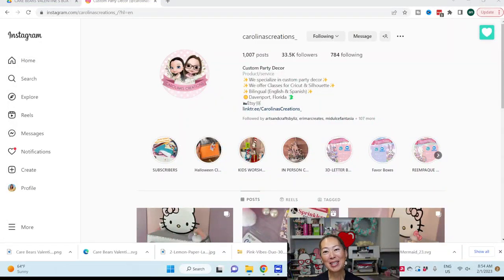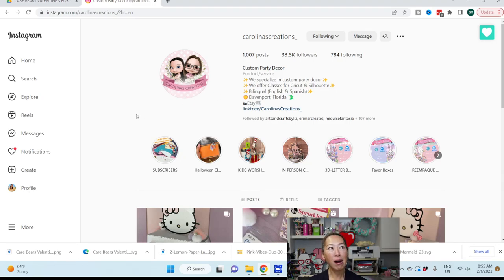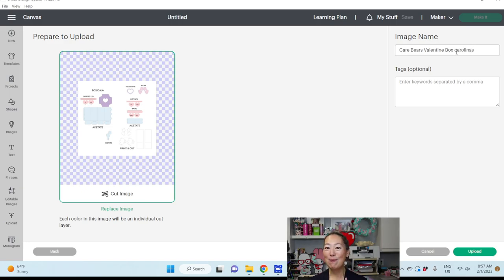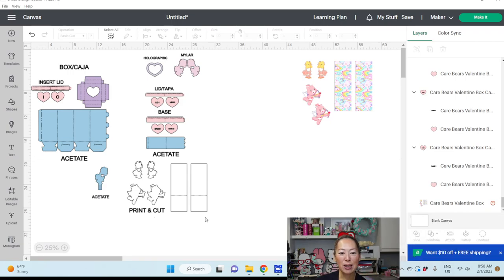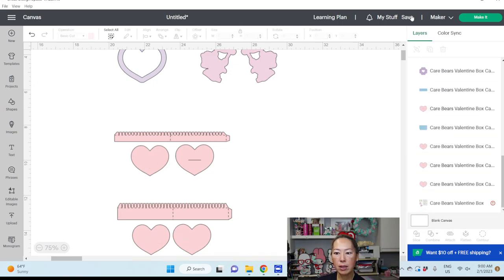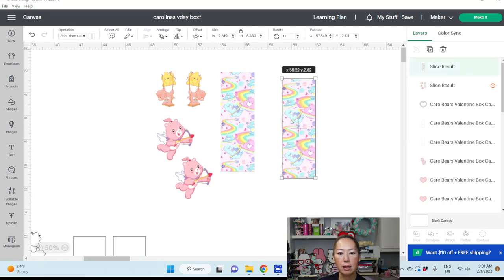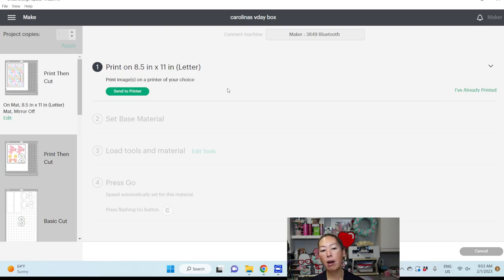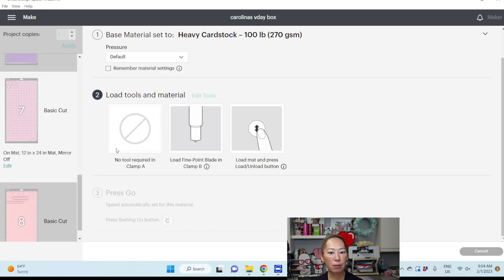How To Download a File and Upload it to Cricut Design Space | Carolina's Creations Favor Box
This tutorial will show you how to download the file linked below and upload it to Cricut. This file will be used for my LIVE craft-a-long with Carolina and Adriana of Carolina's Creations on Thursday, Feb 2nd at 4pm PST on YouTube and Facebook. This mother daughter team makes incredible, unique files and projects to be made using the Cricut.

Cricut Tips | Step-by-Step Cricut Design Space Tutorials | Crafting Materials Expert | Full Demos To Assemble | Start To Finish Cricut | Carolina's Creations